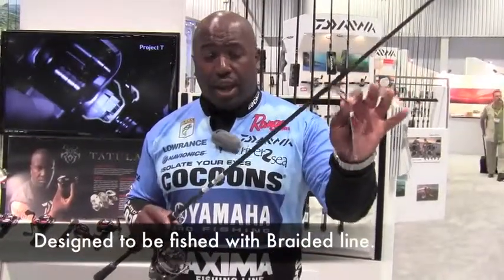2013 New Diawa Steez Reel and Rod with Ish Monroe and IBASSIN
ICAST 2013 we learn why the Steez is the best of the best from Diawa. Big bass specialist and tournament star, Join IBASSIN.com as Ish Monroe explains all about the Steez reels and rods.